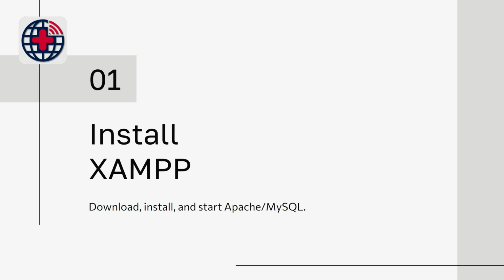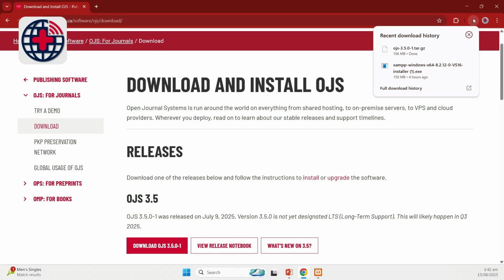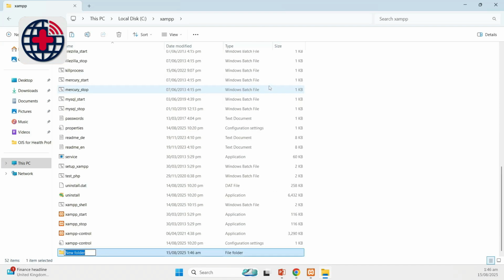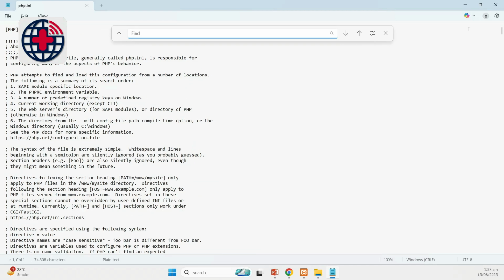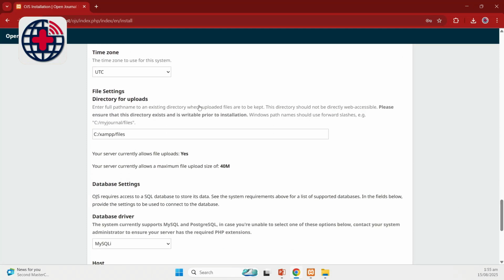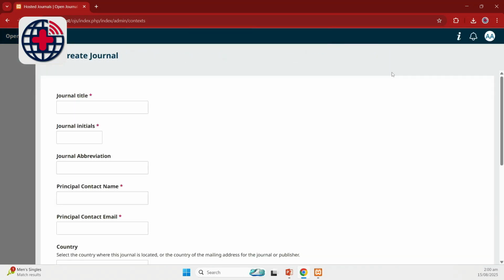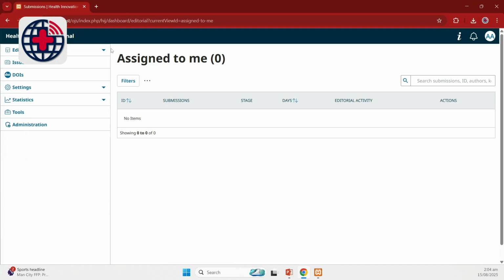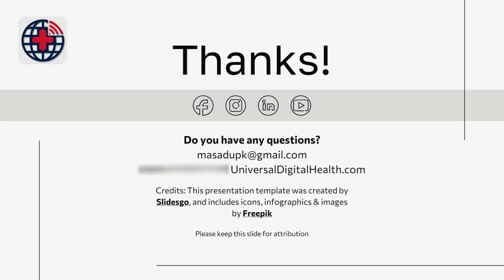Part 1: How to build your own Academic Journal using Open Journal Systems (OJS)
🎓 Learn how to set up your own academic journal locally using Open Journal Systems (OJS) and XAMPP – step-by-step and beginner-friendly!

In this video, you’ll learn how to install OJS on your local machine using XAMPP, a tool that includes Apache, MySQL, and PHP. Whether you're a health professional, researcher, or part of a health institute looking to start a medical journal — this crash course is tailored for non-technical users, especially in LMICs (Low & Middle-Income Countries).

🔧 What You’ll Learn:

How to install XAMPP (Apache, MySQL, PHP)
How to download & set up Open Journal Systems (OJS)
How to create and configure a local database
How to install and configure your first academic journal
Basic appearance & user role settings
Tips, documentation & resources for deeper OJS exploration